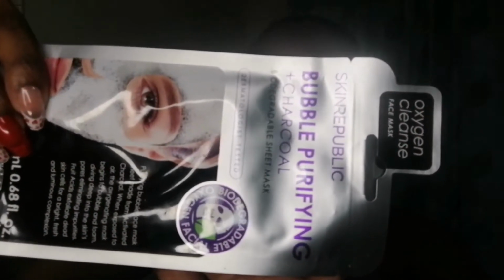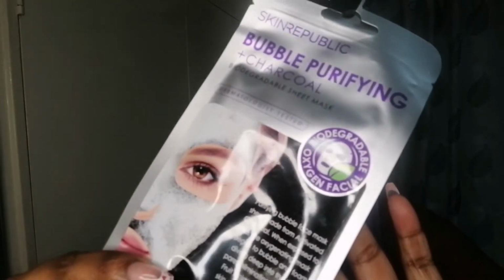Productive Weekend Vlog 2022//South African Youtuber/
This is a productive weekend vlog ….

My name is Katlego Tshigeng, South African Youtuber and I'm glad you are here🌹

In this video is how i spend my weekend where i prepare my breakfast, doll up and mini family braai. Hope you enjoy this video.